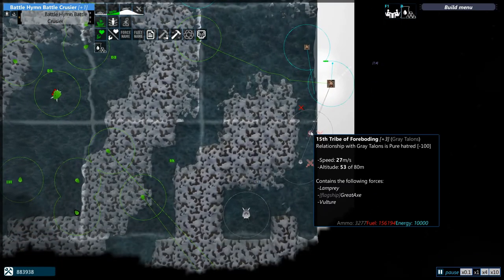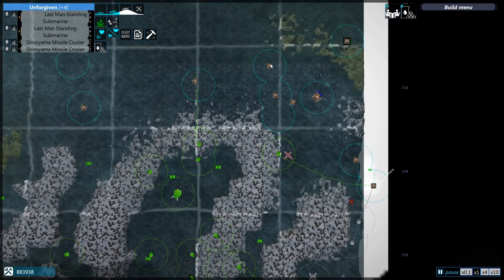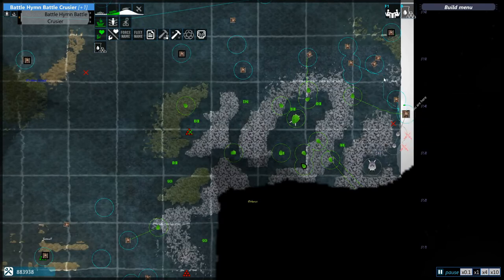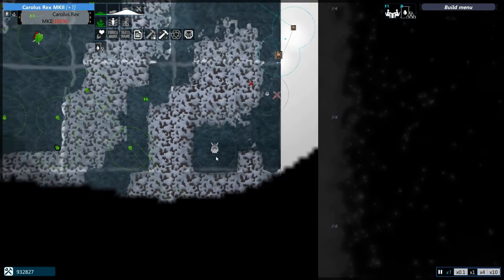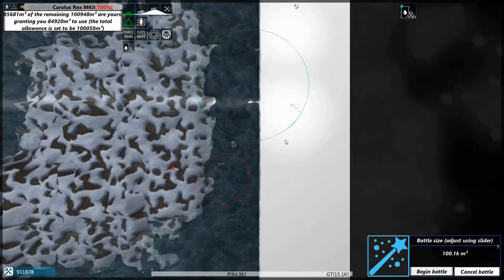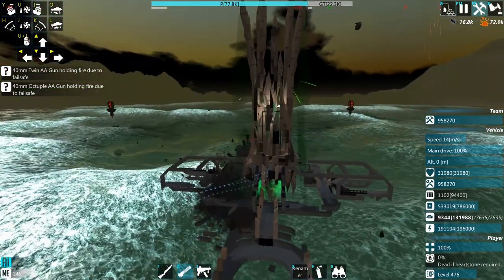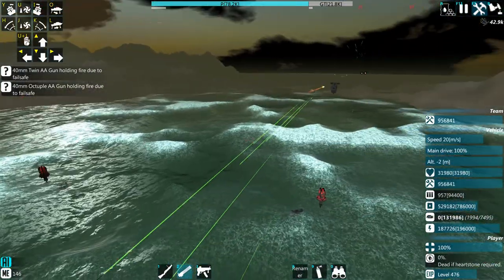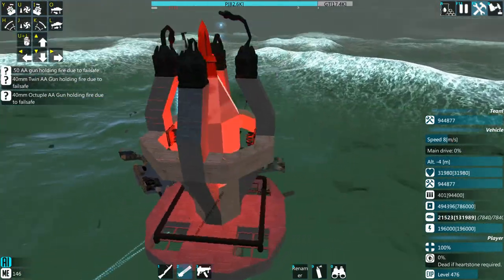Dama Does From the Depths Quest for Neter part 91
I have been uploading my campaign craft to the steam workshop.  You can get them from here:

If there is one, in particular, you would like to see uploaded please let me know!

I also help promote custom campaigns and other projects FTD players make.  Feel free to drop by the discord and ask about it!